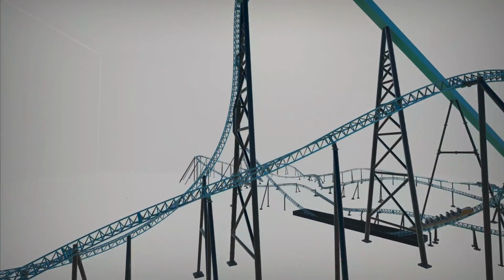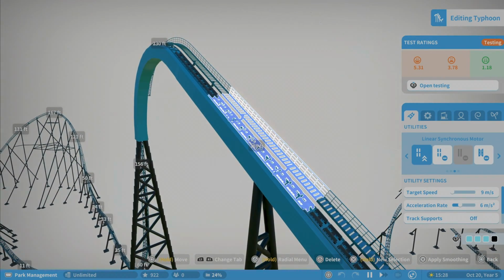Intamin Hyper Coaster/Coaster Spotlight/Planet Coaster Console Edition (PS4)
Check out this great coaster by essu078.  This creation is called Intamin Hyper Coaster on the frontier workshop.